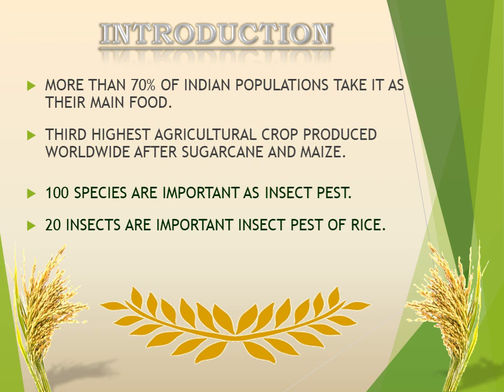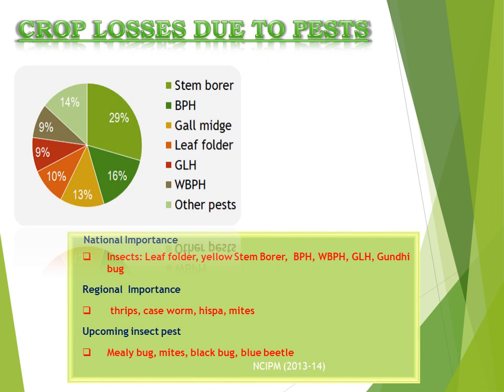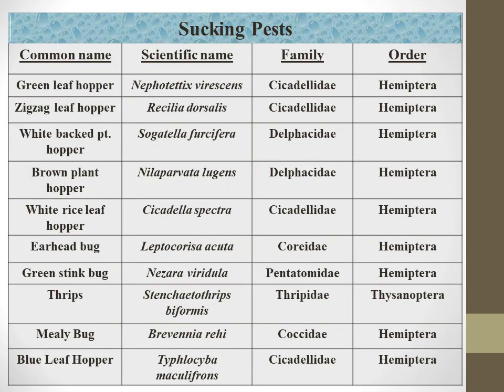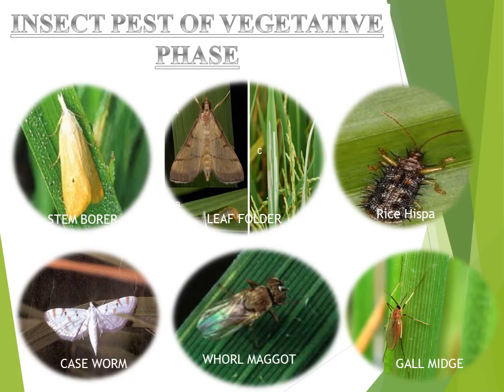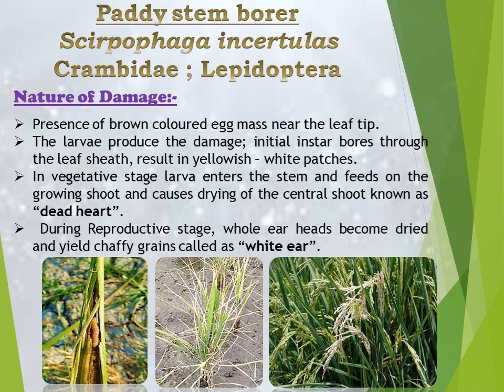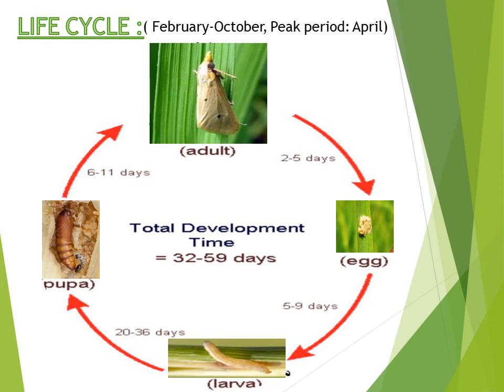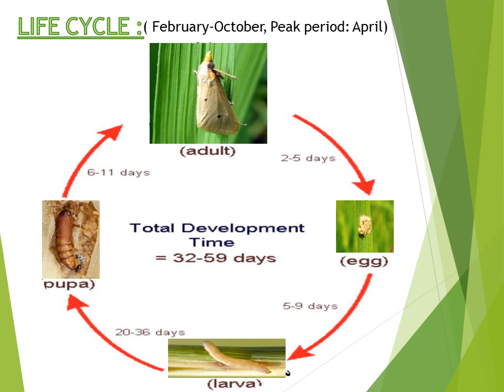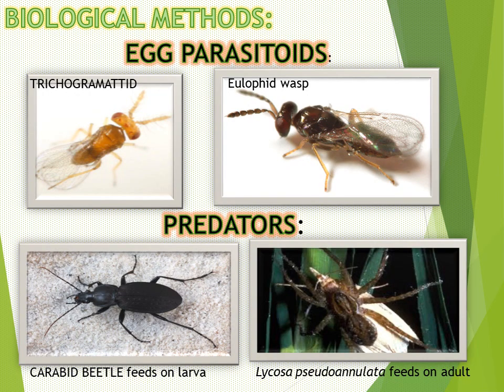PESTS OF RICE || Swastik Bhattacharjya || V-2